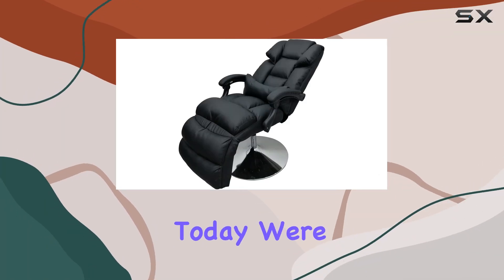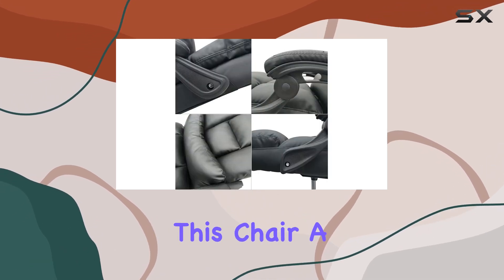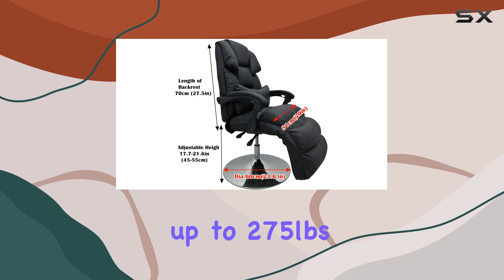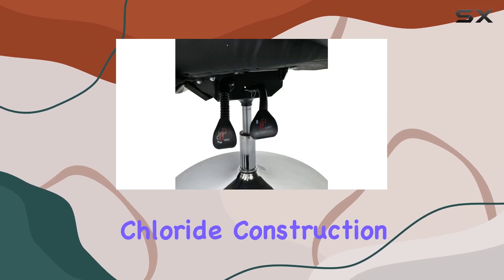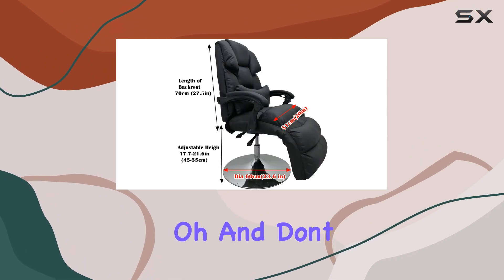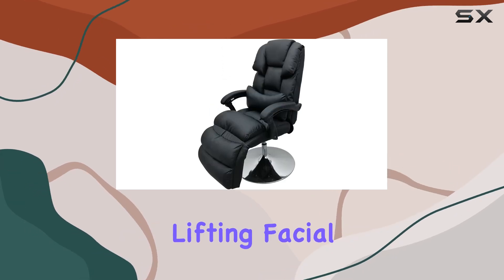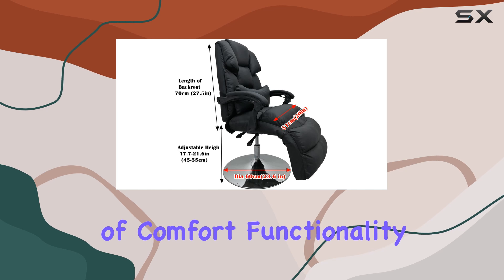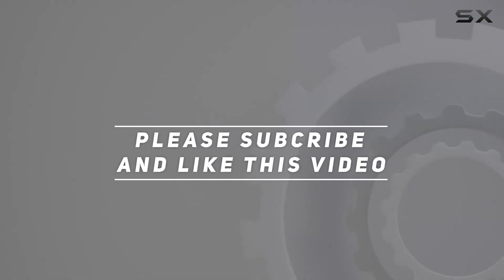INTBUYING 360 Degree Rotating Chair Air Pressure Lifting Facial Bed Spa Table Review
0:00 Intro
0:06 Review

Things that we mentioned in this video:
INTBUYING 360 Degree Rotating : B08276RHZM